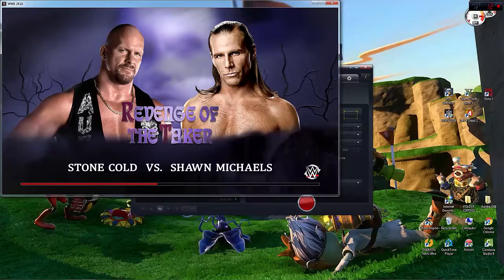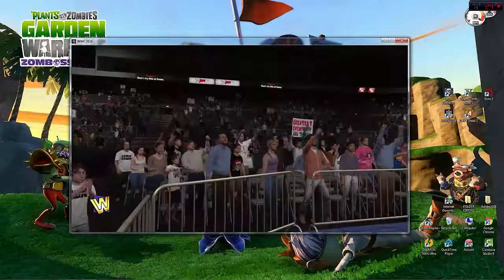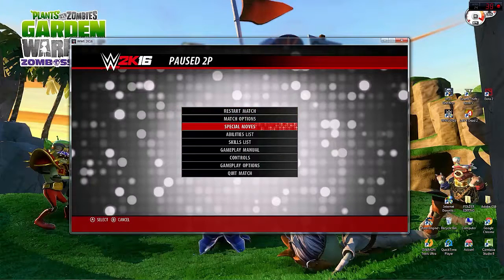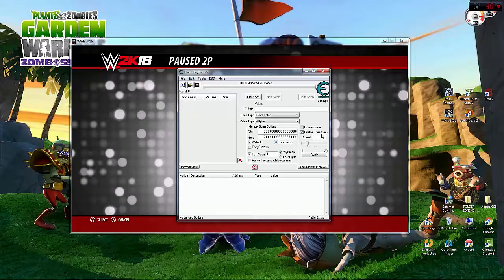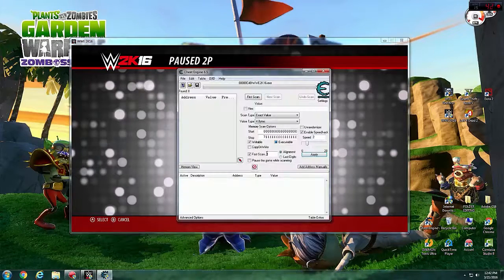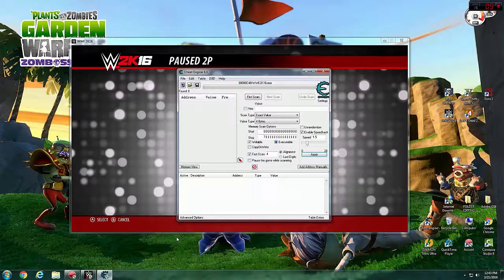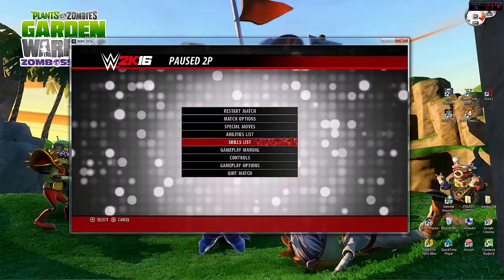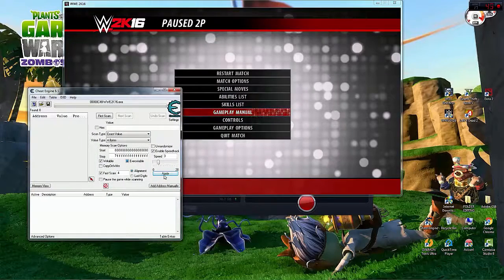WWE 2K16 PC TUTORIAL SPEED UP YOUR GAME [PC]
WWE 2K16 PC TUTORIAL SIMPLE WAY TO SPEED UP YOUR GAME USING CHEAT ENGINE
► STEAM : KECOA MASTER

► THIS IS MY SECOND TUTORIAL I HOPE THIS TUTORIAL CAN HELP YOU TO SPEEDUP YOUR GAME